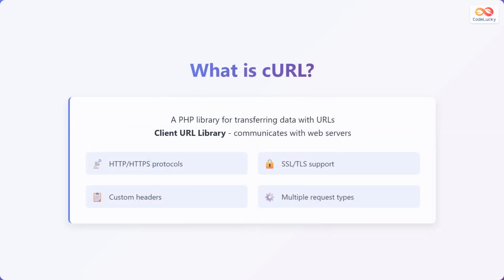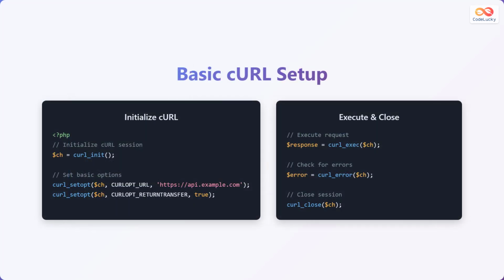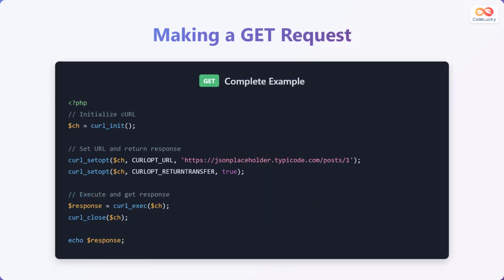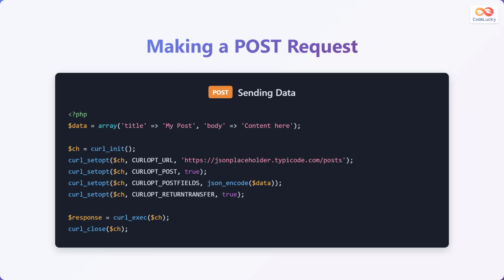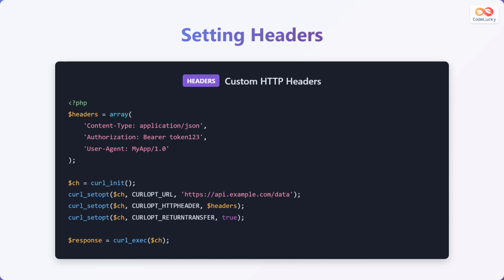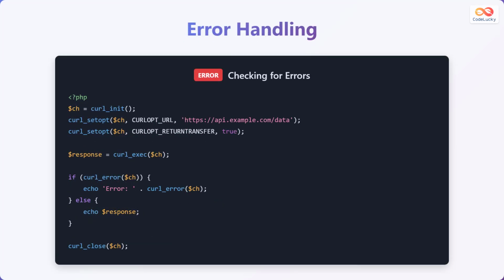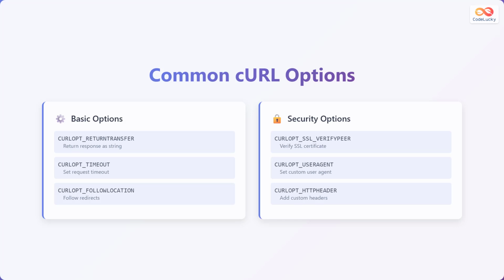PHP cURL Tutorial for Beginners: Making API Requests Easily!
Learn the basics of PHP cURL and how to make HTTP requests to APIs! 🚀

This tutorial is designed for beginners who want to understand how to use cURL in PHP to interact with web services. cURL is a powerful library that allows you to send GET, POST, PUT, and DELETE requests, handle headers, and manage authentication. 👨‍💻

In this video, we'll cover:
- What cURL is and why it's important
- Basic cURL setup and initialization
- Making GET requests to retrieve data
- Sending POST requests to submit data
- Setting custom HTTP headers
- Handling errors and debugging
- Common cURL options for advanced configurations

By the end of this tutorial, you'll have a solid foundation in using PHP cURL to integrate with various APIs and web services. Let's dive in! 🏊

Chapters:
00:00 - PHP cURL
00:21 - What is cURL?
00:46 - Basic cURL Setup
01:31 - Making a GET Request
02:04 - Making a POST Request
02:57 - Setting Headers
03:36 - Error Handling
03:58 - Common cURL Options
04:34 - Outro